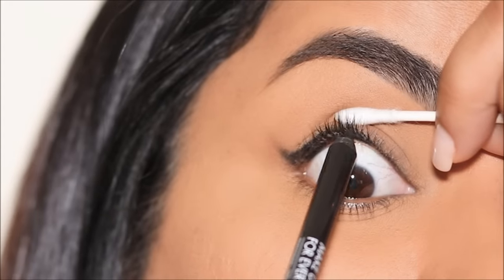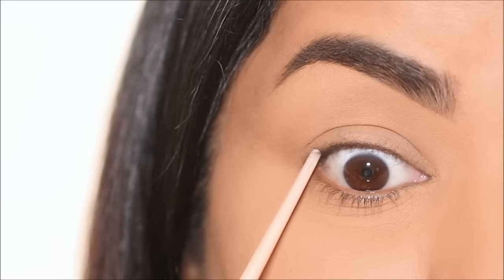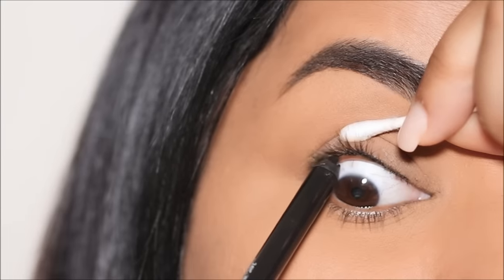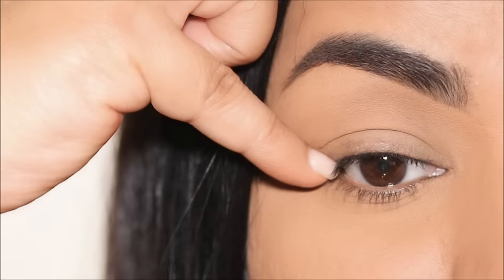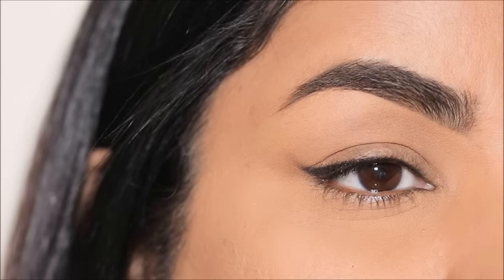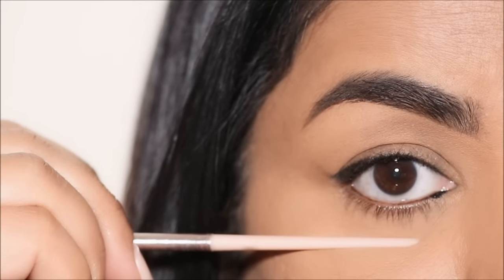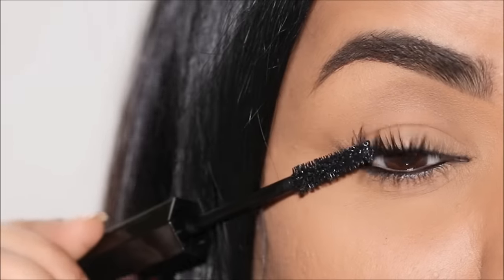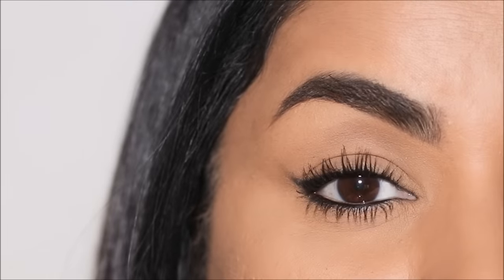How to Smudge proof your Tightline and Waterline!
Tightlining is the art of lining your waterline, but how do you stop it from transferring and make it smudge proof? This tutorial gives a simple solution to preventing your eyeliner from smudging while tightlining. I hope you enjoy this tutorial. Lots of love, Smitha

Do you find my makeup lessons valuable? Would you kindly leave me a testimonial Thank you and lots of love xox

❤️Products used in this tutorial (in order):
make up forever Aqua Resist Eyeliner pencil
Drugstore choice: revlon vinyl eyeliner
sally hansen lash curler
Fenty Hella Thicc Volumizing Mascara
Rare Beauty Appreciate Dewy Lip Balm

♡ ♡ Smitha Deepak ♡ ♡
00:00 Introduction
00:33 how to - the correct way
02:39 easy wing
03:59 tightlining the wrong way!
06:05 finished eye makeup
06:39 completed look